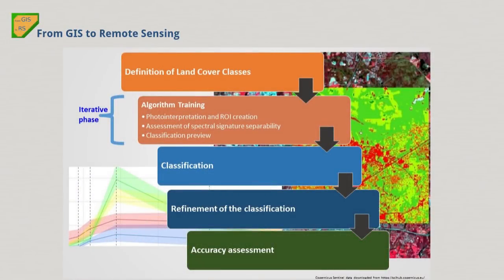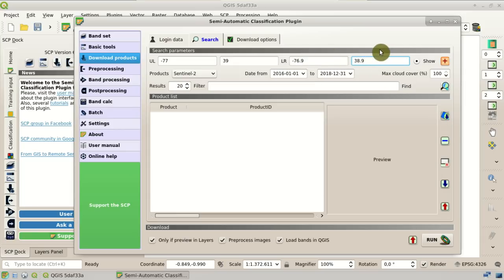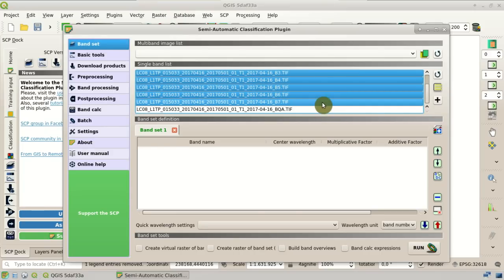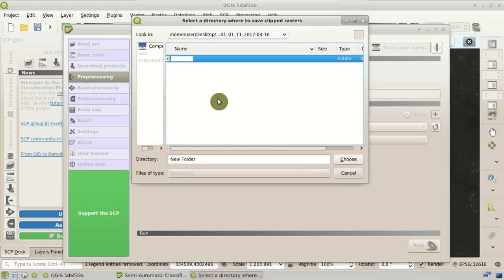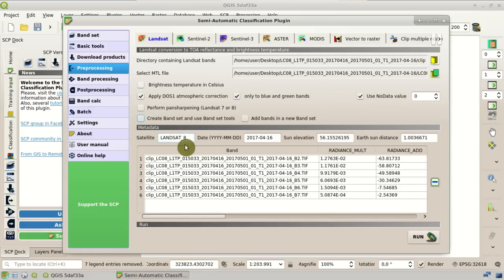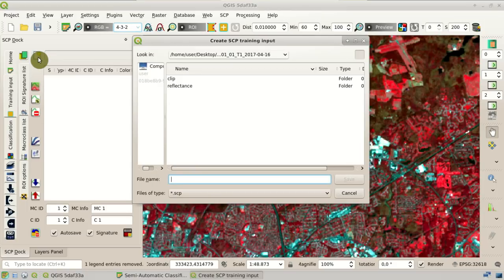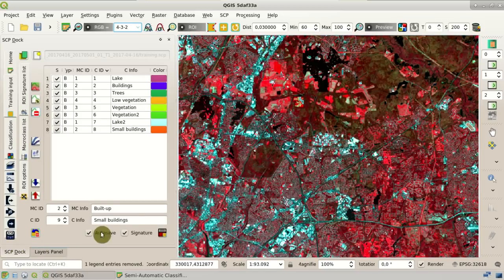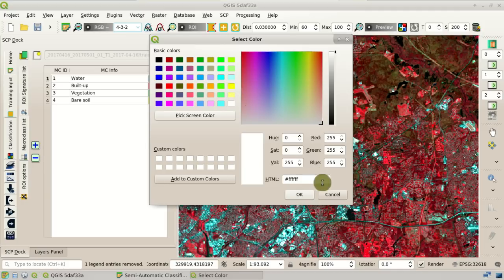Supervised classification of Landsat Images using the Semi-Automatic Classification Plugin for QGIS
Supervised classification of land cover using the Semi-Automatic Classification Plugin (SCP) for QGIS

Images in this video:
Landsat data available from the U.S. Geological Survey

Tutorial melody by Luca Congedo